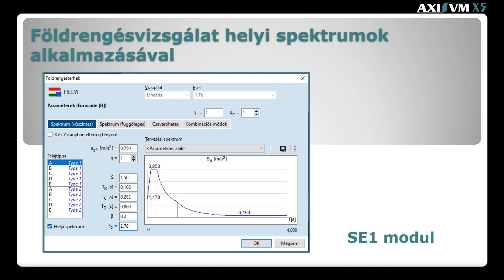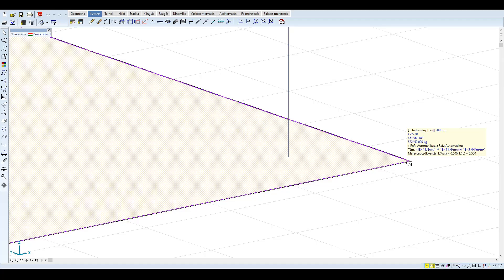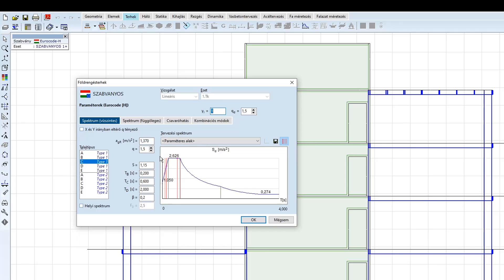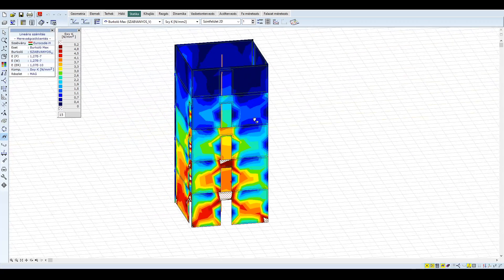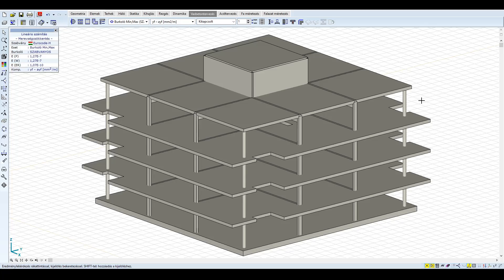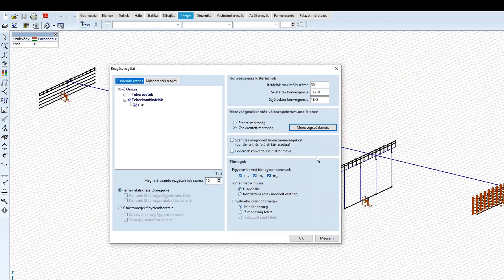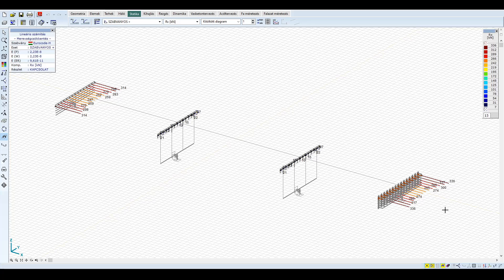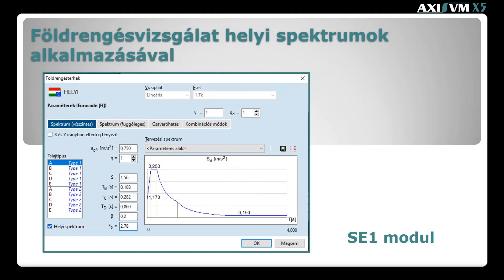AxisVM X5 SE1 modul - magyarországi helyi spektrumok alkalmazása földrengésvizsgálat esetén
Ez az opció elsőként és egyedülálló módon teszi lehetővé a magyarországi helyi spektrumok megadását.
A helyi spektrumok alkalmazása a legtöbb esetben gazdaságosabbá teszi a tervezést, illetve meglévő szerkezetek esetén igazolhatóvá válhat a a szerkezet megfelelősége.
Használatuk nagyobb beruházásoknál, de akár kisebb projekteknél is kedvező lehet.
Az oktatóvideó bemutatja a helyi spektrumok elméleti hátterét, valamint két példán keresztül szemlélteti a helyi spektrummal történő tervezés és ellenőrzés gazdaságosságát.